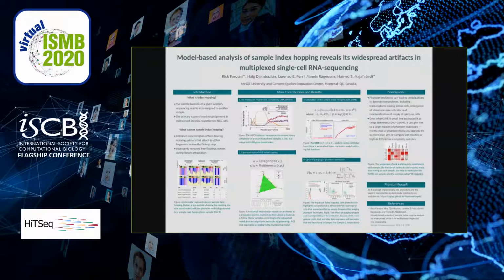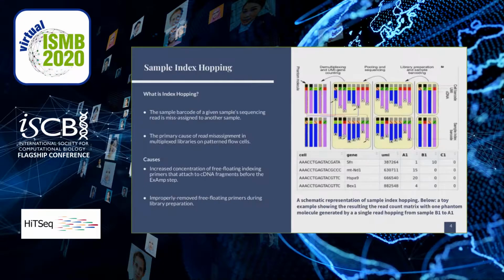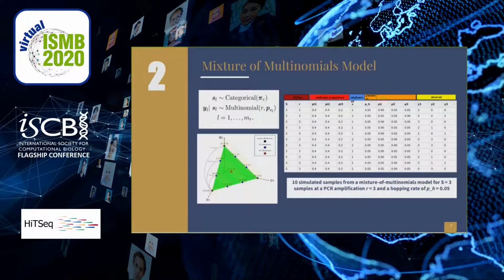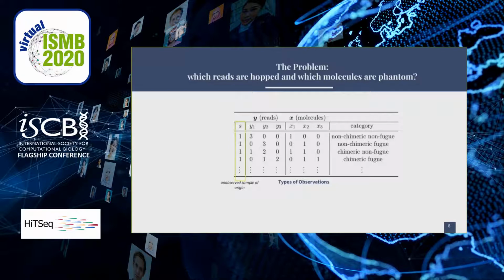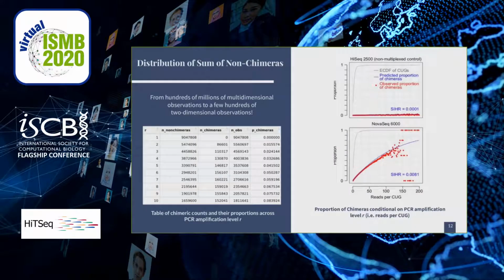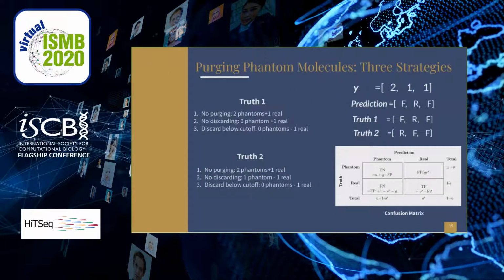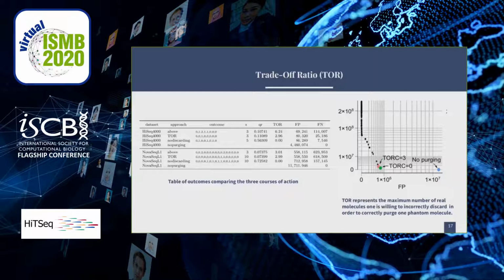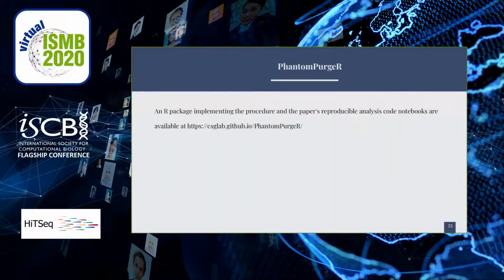Model-based analysis of sample index hopping reveals... - Rick Farouni - HiTSeq - ISMB 2020 Posters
Model-based analysis of sample index hopping reveals its widespread artifacts in multiplexed single-cell RNA-sequencing - Rick Farouni - HiTSeq - ISMB 2020 Posters